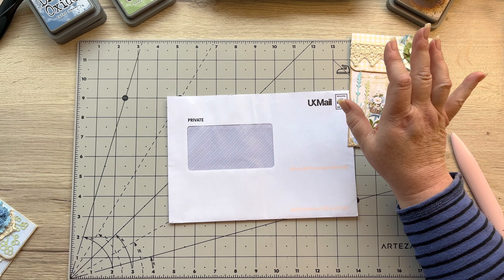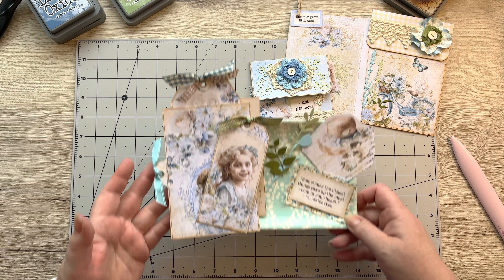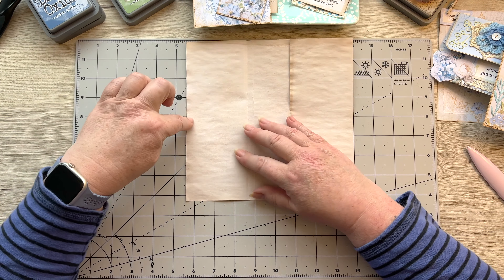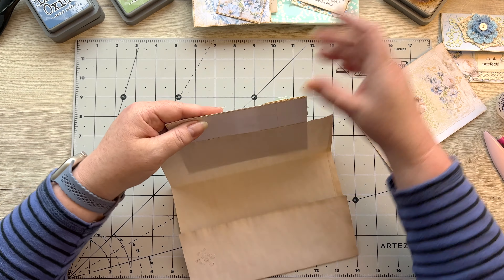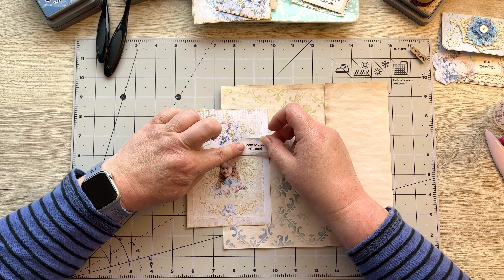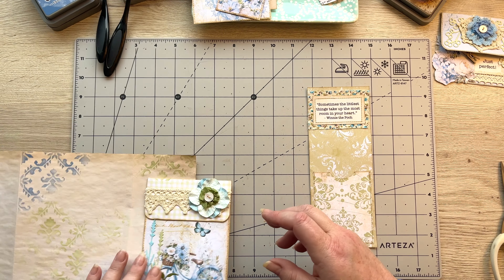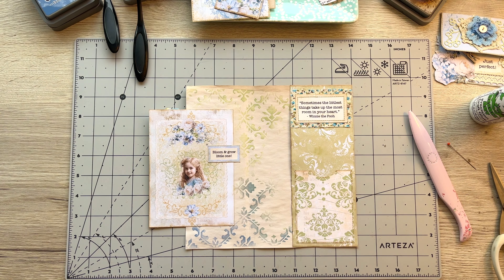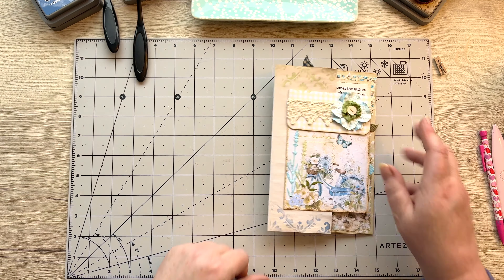Part 2 A Tea Stained Page, a Pocket & our Mailer Project!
Hello and welcome, my friends.   Always good to see you here.

Today we will finish off the project we started on Friday!  I do hope you love how it all works together.  It looks so much better than I thought.  Come and take a look!

US Little Ladies Mini Journal Digital Kit

A4 Little Ladies Mini Journal Digital Kit

PRINTED Little Ladies Mini Journal Kits